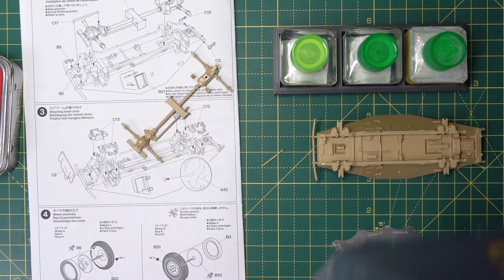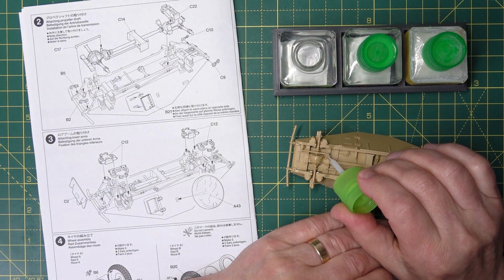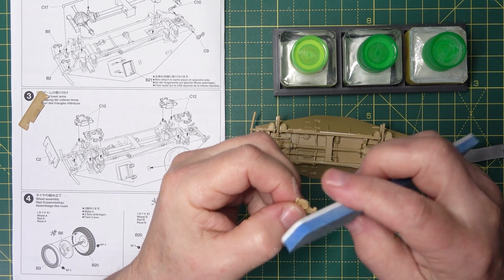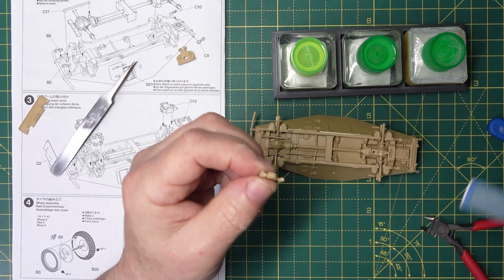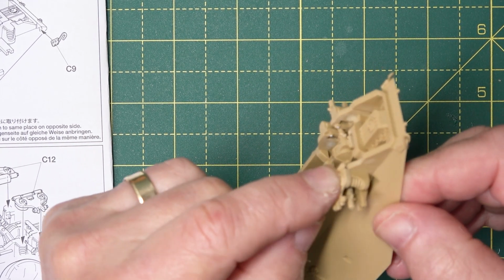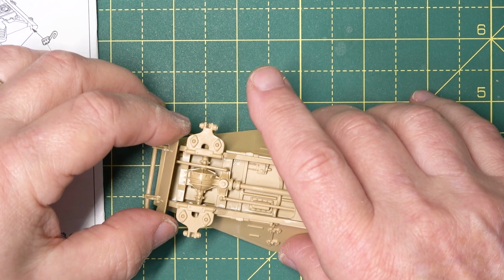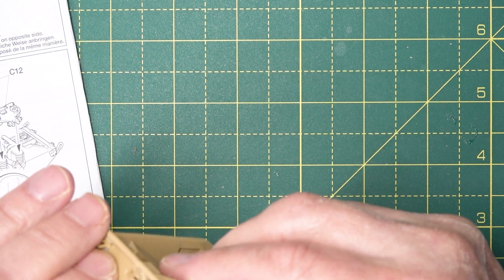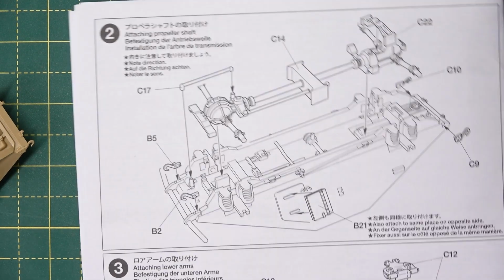Tamiya 1/35 SdKfz 222 Kit No 35286 UPDATE 5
Well enjoying the build and this follows on from the broken steering rod? lol
Happy modelling every one. Here's something to help you sleep lol